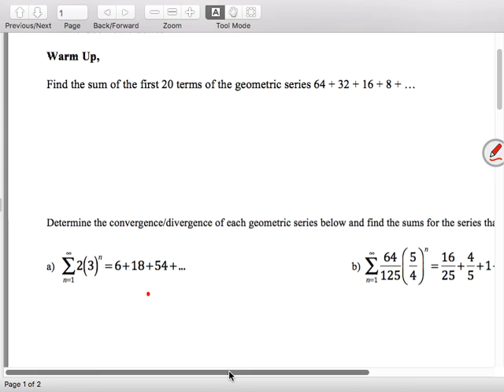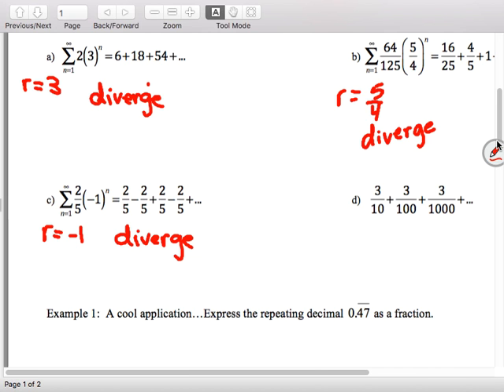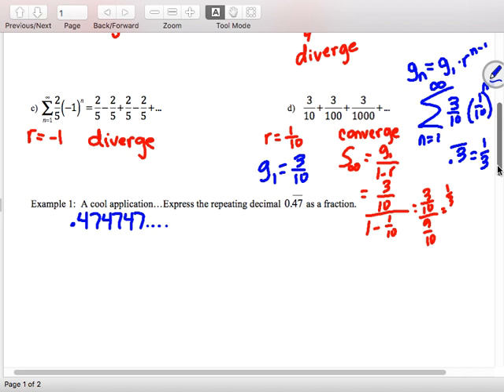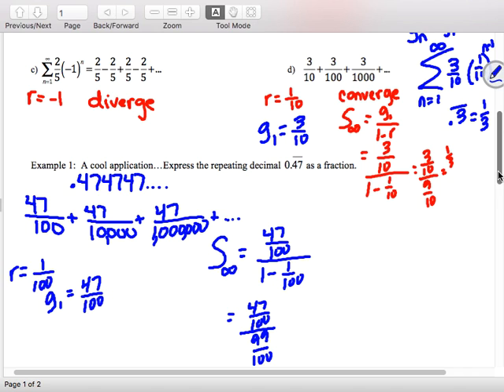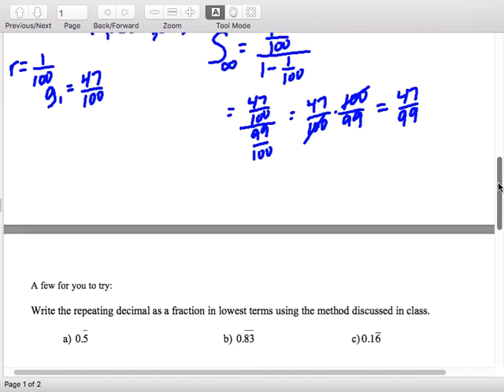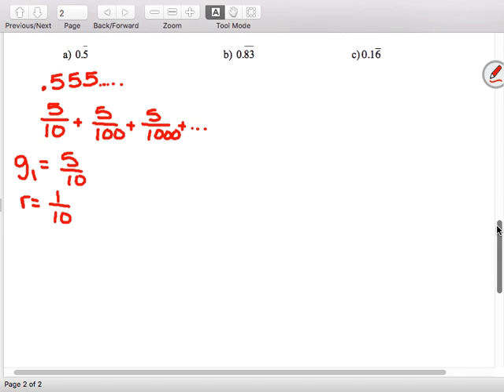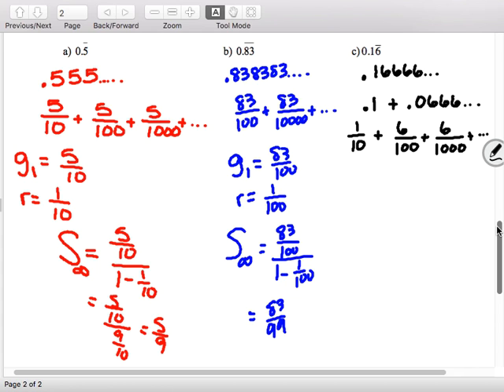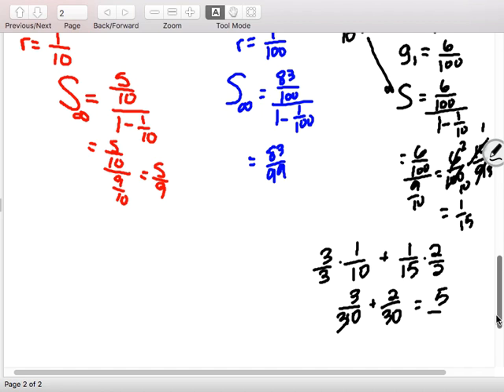PC 1.6 Day 2 video